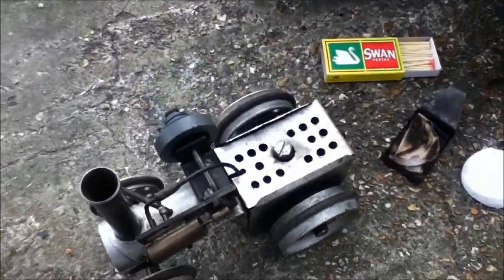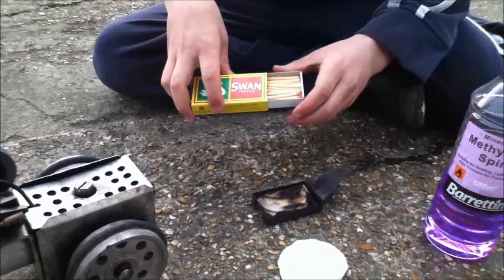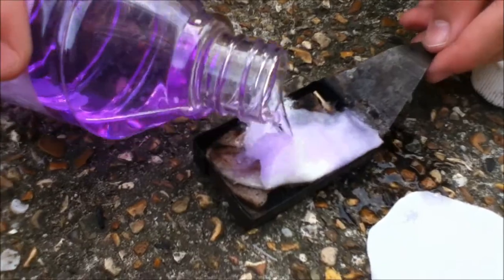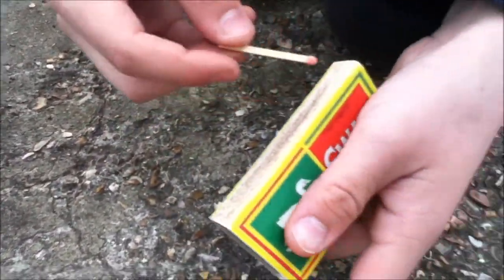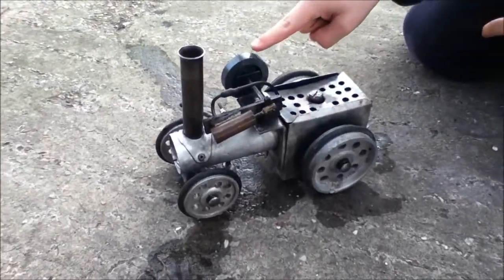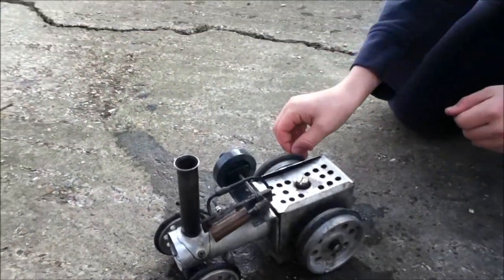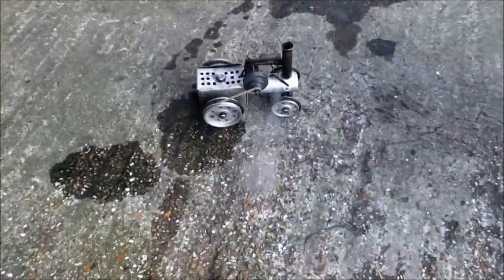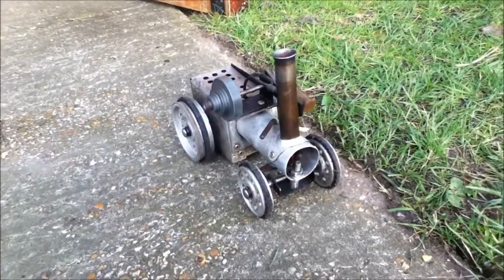MY DADS STEAM ENGINE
my dad made this when he was at high school,now 31 years on it still works fine